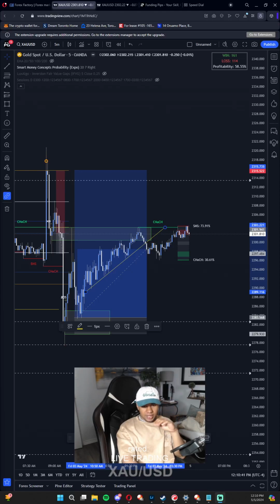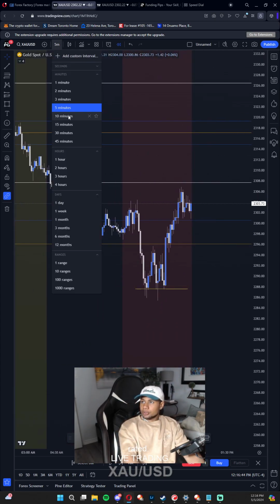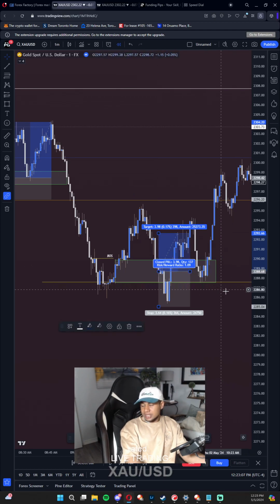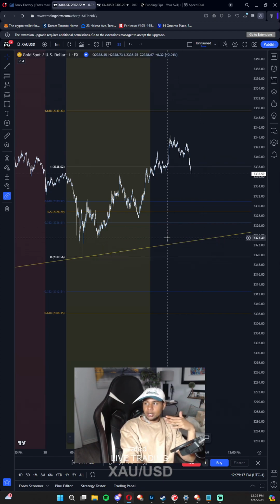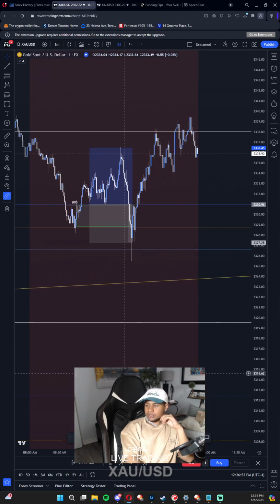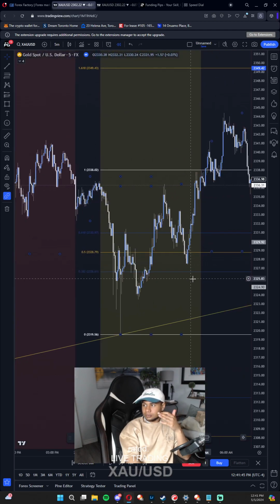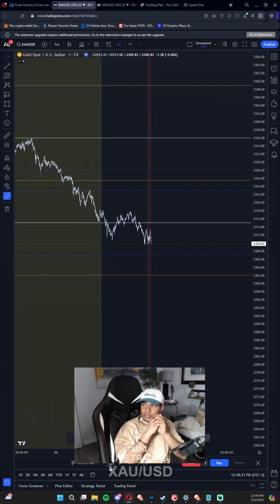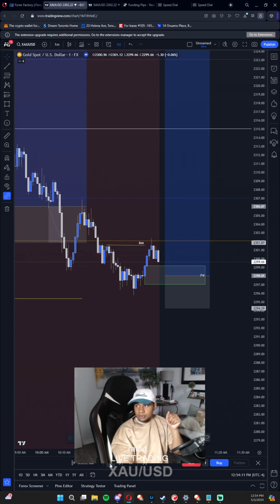GOLD Trading Strategy (FREE)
This is a very RAW and in depth breakdown of how I trade the markets. Overall this strategy is very profitable and can help you with better entries or just finding new insight.